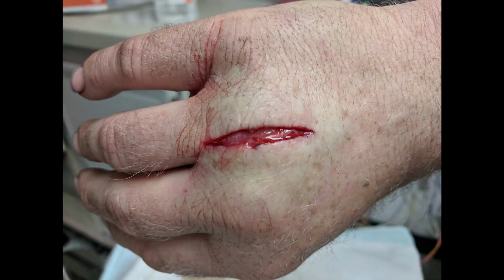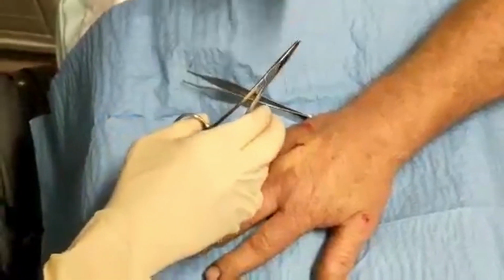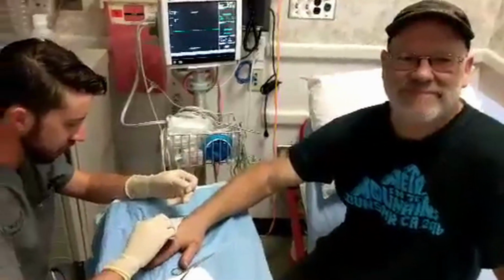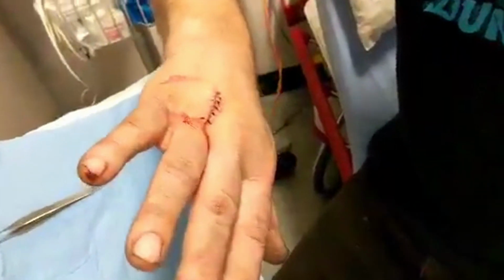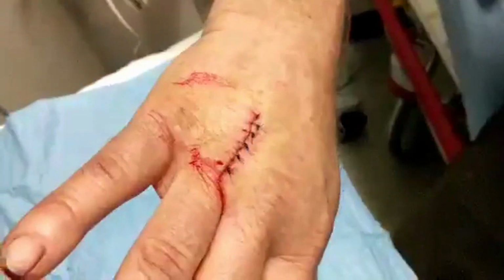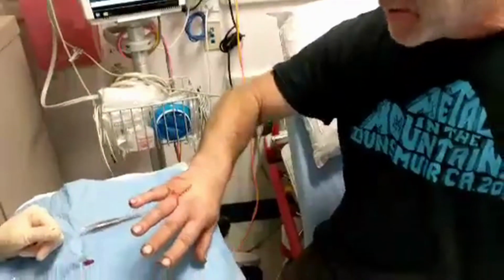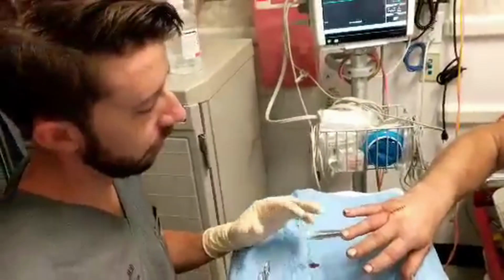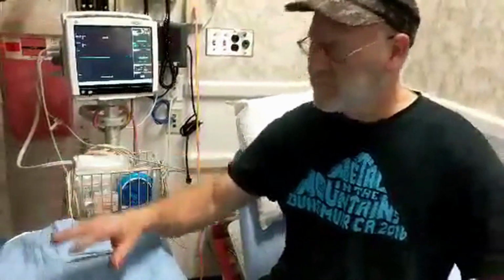At the ER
A fun filled morning at the ER.
Photography:J. Gilmore